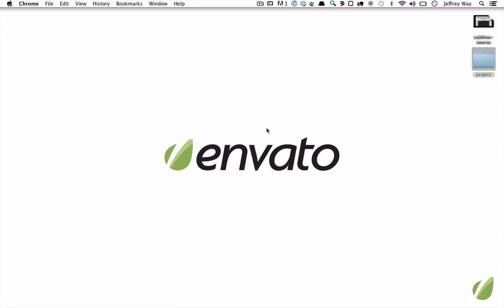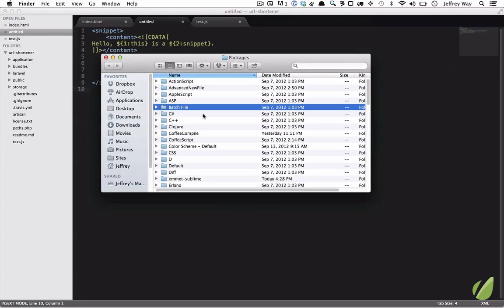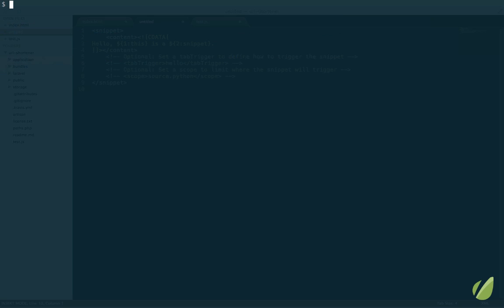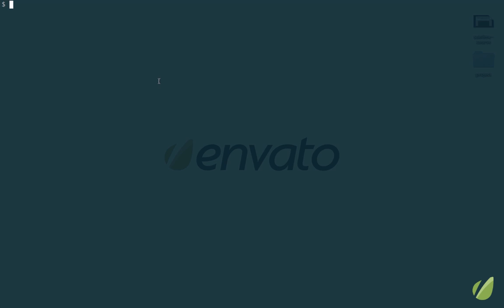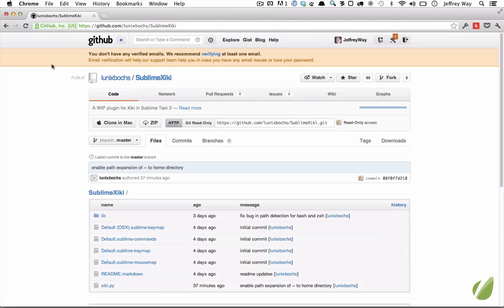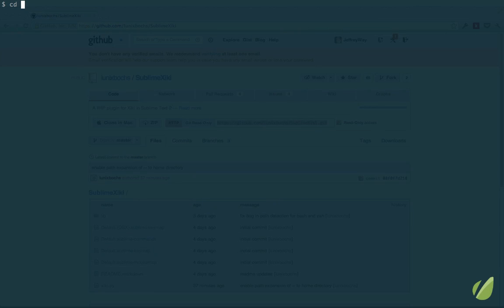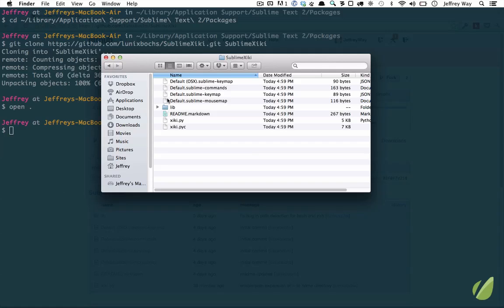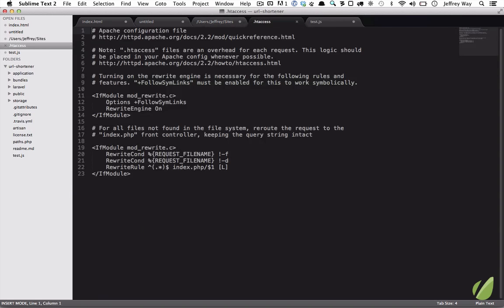Sublime Text Perfect Workflow - 009 - Installing Plugins Without Package Control